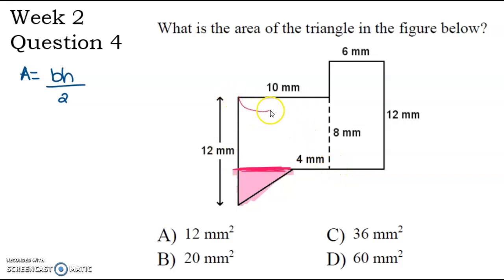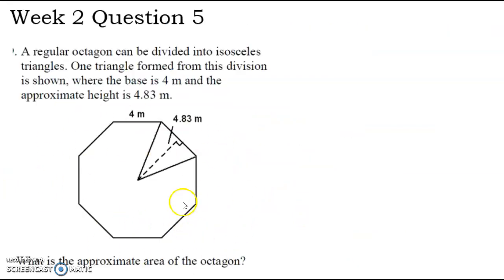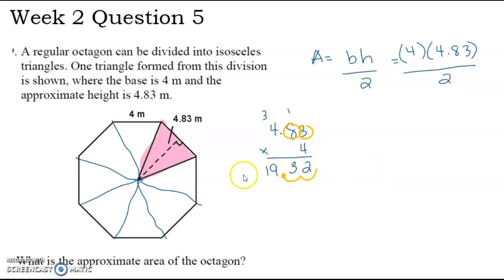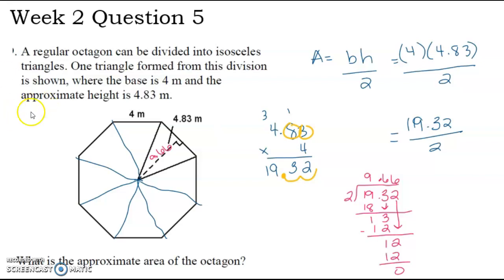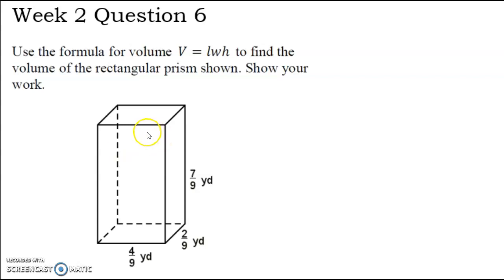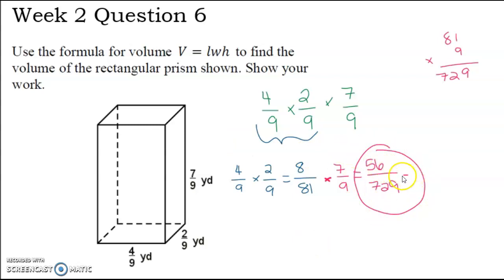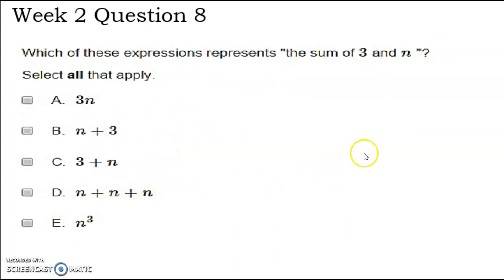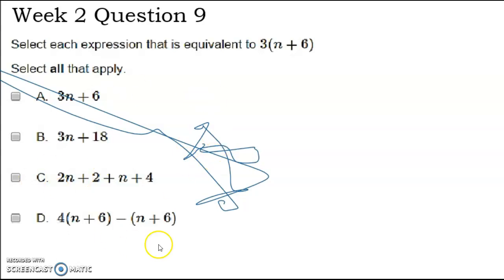FSA Review Week 2 Questions 4-8